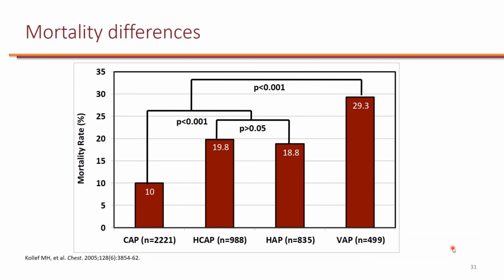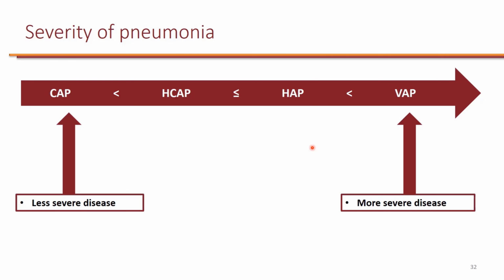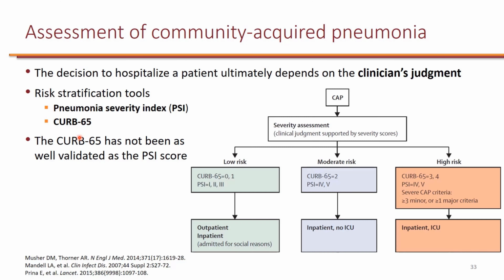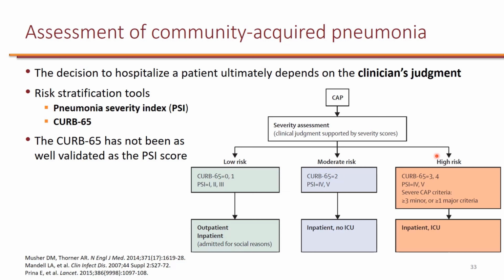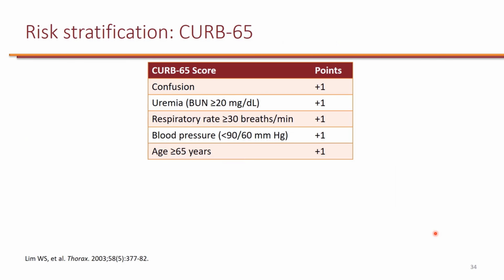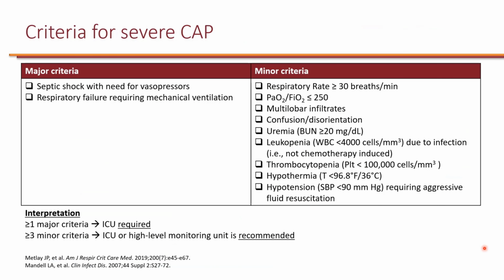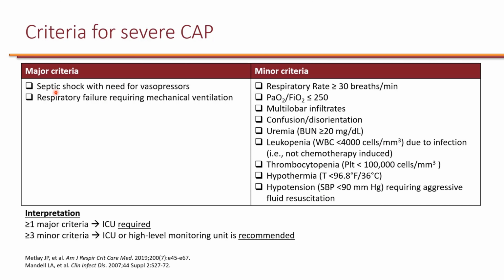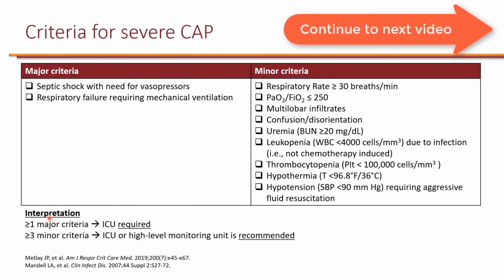Community-Acquired Pneumonia Objective 3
Learning objective 3. Use risk stratification tools to assess a patient’s risk with pneumonia and aid in determining setting of treatment.